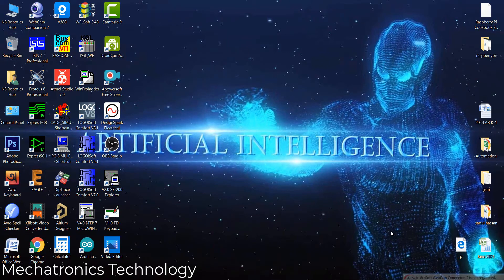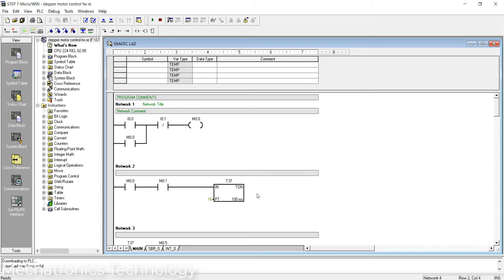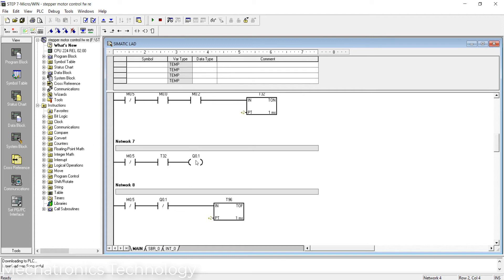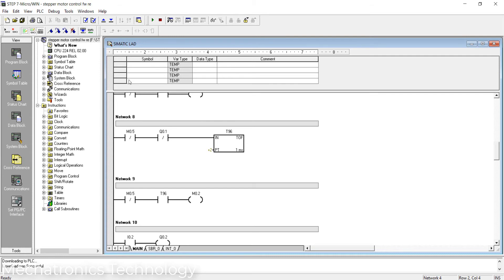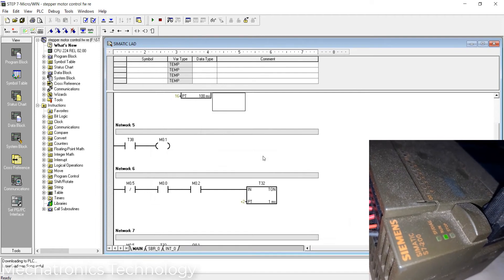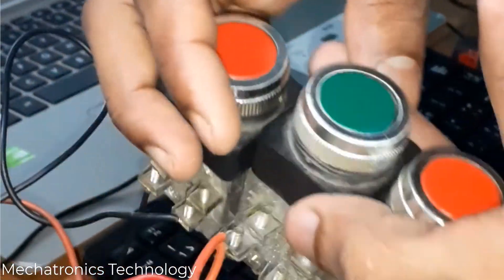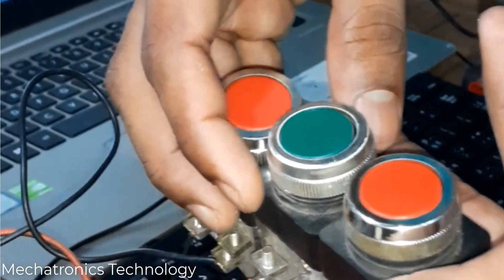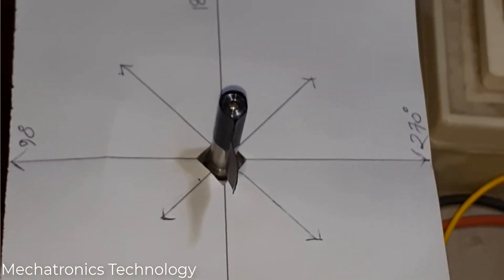STEPPER MOTOR CONTROL USINE SIEMENS S7 200 PLC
Today's video discusses in detail STEPPER MOTOR CONTROL USINE  SIEMENS S7 200 PLC,
A stepper motor is a type of meter that produces rotation at equal angles called a step. Since it causes rotation at equal angles in different steps, it is called stepper mater. Many people also call this motor stepping or step motor.
The contribution of stepper motors in the field of industrial automation and robotics engineering is immense. Such motors are usually quite powerful, so they can carry relatively heavy loads compared to other motors. The use of this motor is more for free 360 ​​° rotation and accurate step angle.

Thanks.